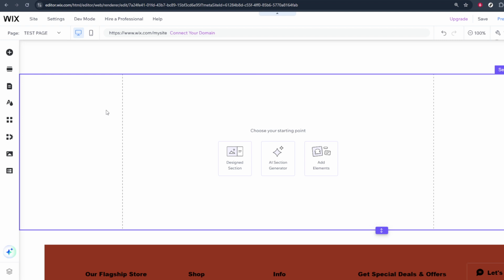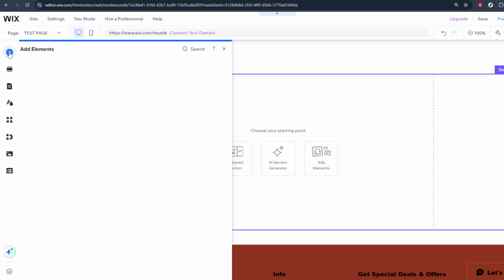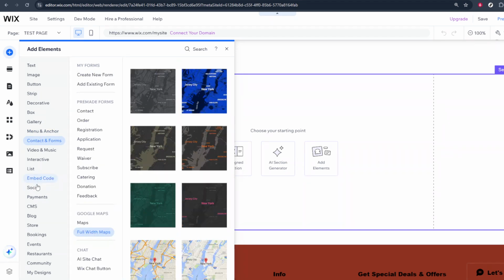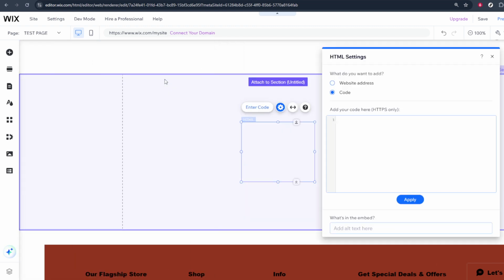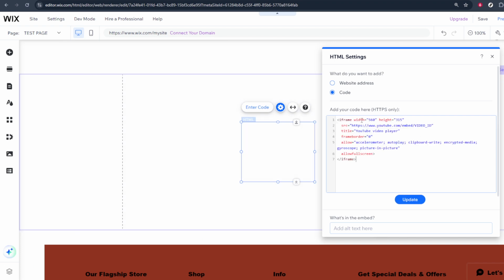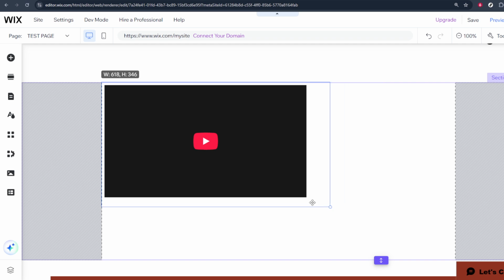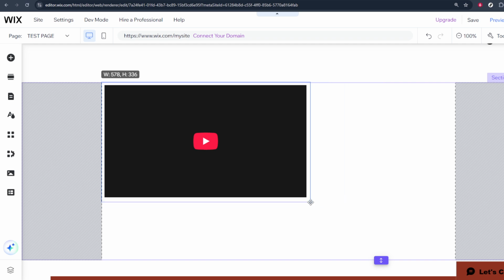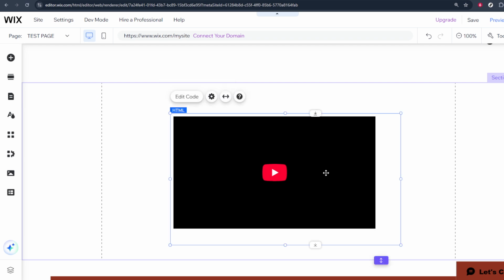How To Embed Custom HTML Code In Wix | Full Guide 2025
In today’s video, I show you how to embed custom HTML code into your Wix website to add advanced features like widgets, forms, or external content. You’ll learn how to insert HTML elements, adjust their placement, and preview your custom code directly in Wix.
how to embed custom HTML code, Wix HTML tutorial, add custom code in Wix, embed code on Wix page, Wix editor tutorial, add HTML element Wix, Wix website customization, insert HTML iframe Wix, Wix developer tools, add widgets to Wix site, custom HTML for beginners, Wix tips and tricks, website coding in Wix, Wix embed tutorial